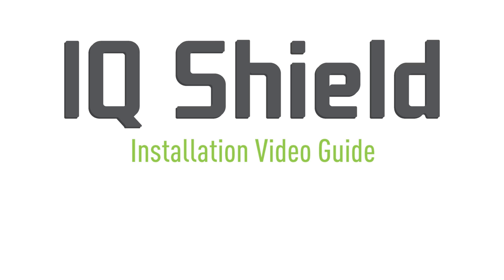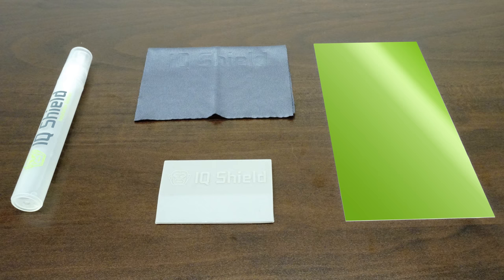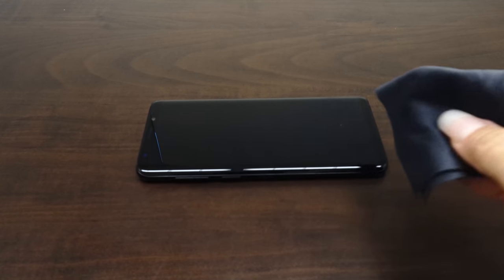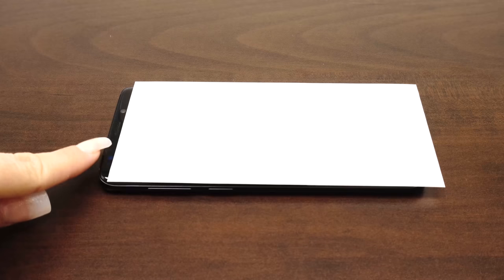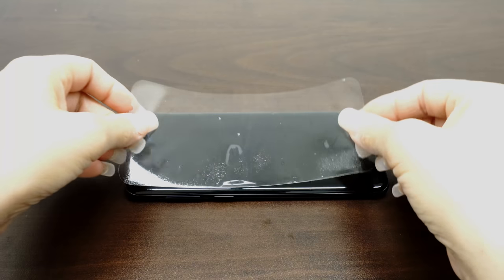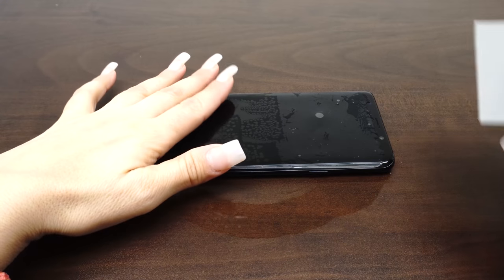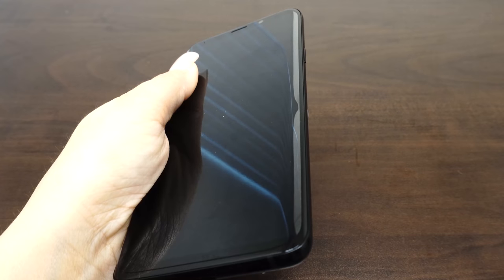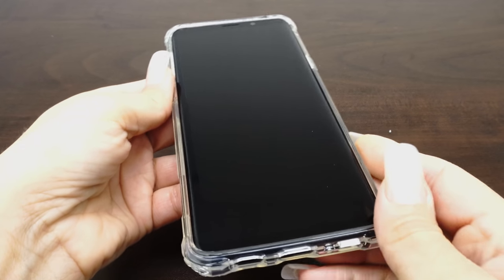IQ Shield Galaxy S9/S9+ Case Friendly Screen Protector Installation Video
Galaxy S9:

Galaxy S9+:

1. Be sure that you have all the necessary materials needed.  Each IQ shield "Spray Install" kit will include an installation bottle, squeegee, lint-free cloth and screen protector for your device.

2. Find a flat, clean and well lit work environment before you start installing the IQ shield.  This is to make sure that you avoid dust, lint, small hair follicles or other micro-debris from getting under the film during the installation process.

3. Turn off your device.  If possible, also remove the battery.

4. Wipe your device's screen with the lint-free cloth and remove all visible dust and fingerprints.

5. Wash your hands thoroughly to make sure no dirt or oil get on the screen protector or screen.

6. Spray your fingertips with the installation solution bottle provided.  Moistening your fingers will help prevent any fingerprints from getting on the screen protector or screen during installation.

7. With your wet fingertips, carefully peel the IQ Shield from its backing liner.

8. With one hand, hold the film steady with the adhesive side facing up.  With your other hand, begin to spray the screen protector's adhesive side with the installation solution bottle provided.

9. If the screen protector is dripping wet, gently shake off the excess installation solution.

10. Place the screen protector on your device.  You should be able to easily slide the IQ Shield around to make any necessary adjustments.  Please take your time until the IQ Shield is completely aligned.

11. Once the film is perfectly positioned, take one hand to hold the film in place.  With your other hand, you'll be pushing out all the excess solution from under y our IQ Shield with the squeegee provided.

12. When you're done, gently pad away all the left over solution with the lint-free cloth, and let your device sit for at least 12-24 hours if possible.  We suggest installing the IQ Shield at night before heading to bed.  By morning, the IQ Shield should be settled onto your screen, and your device should be ready to go.

13. If there are visible micro-bubbles and streaks left under the IQ Shield, simply wait for them to disappear.  Your screen should be completely clear in a few days.